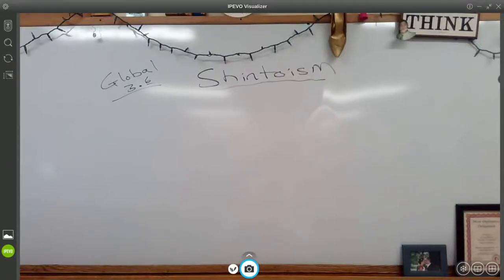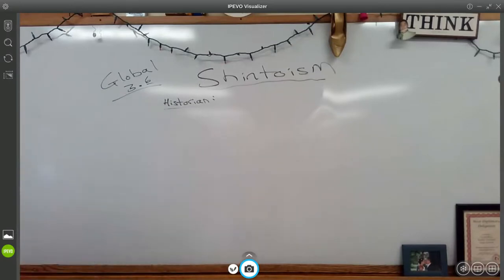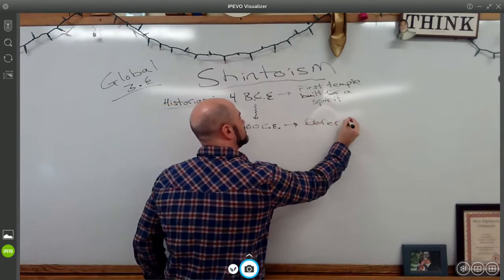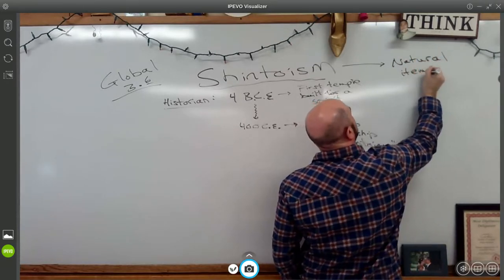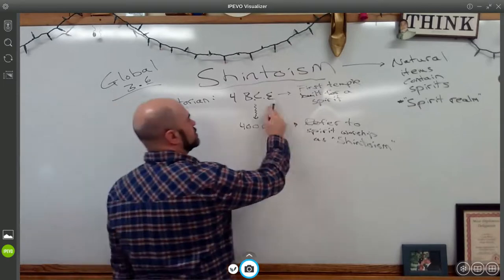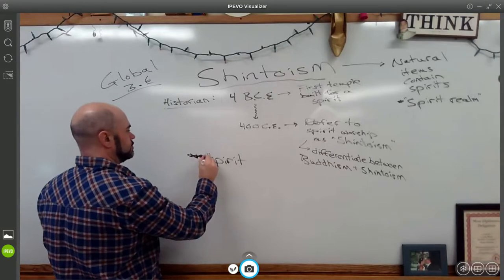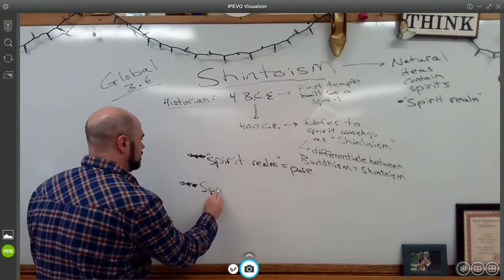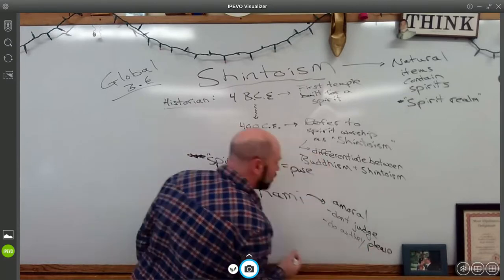Global 3.6 -- Shintoism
Historical Perspective
Geographic Causes Of Shinto Beliefs